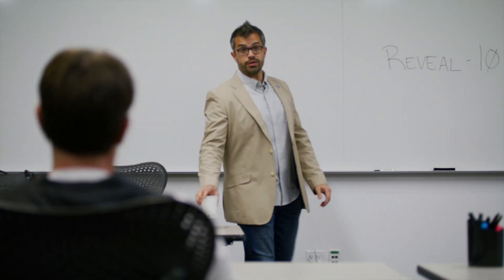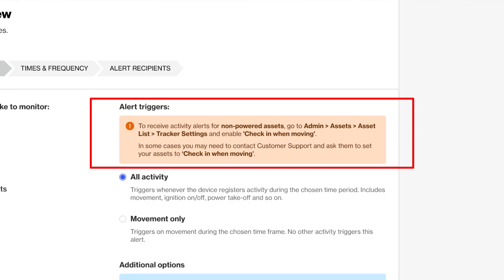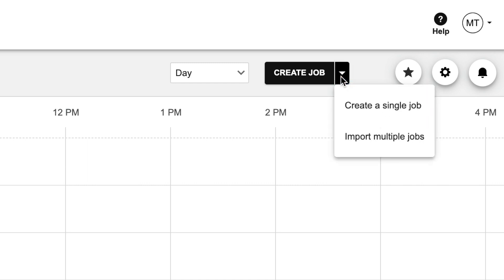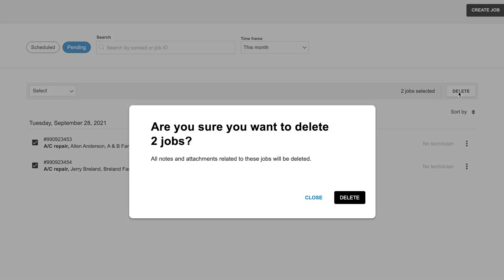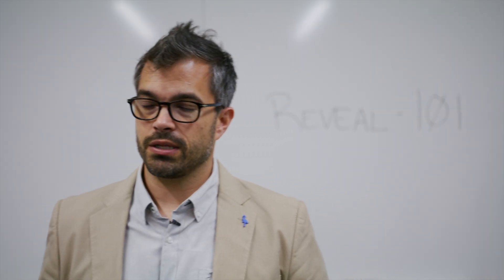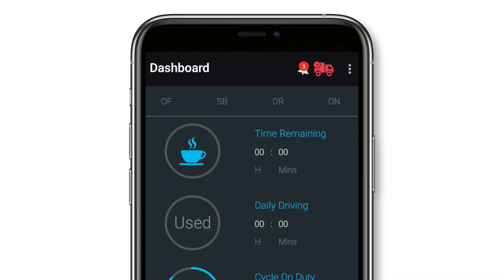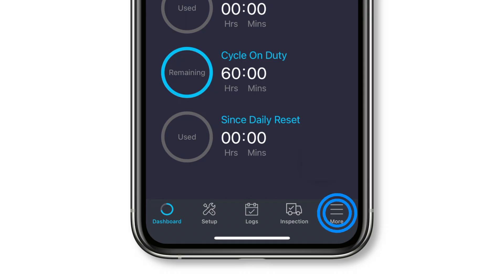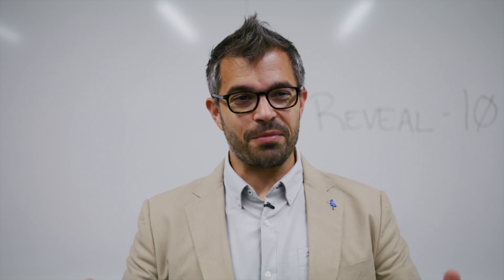Reveal Updates: 2021-09 | Verizon Connect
0:00 Intro
0:53 Activity Alerts
1:13 "Create Job" Imports
1:20 Pending Jobs Sorting
1:42 Help Icon Removal
2:10 Please subscribe
2:24 Live Training
2:50 Watch Next